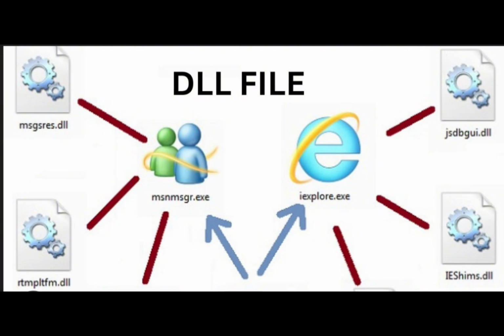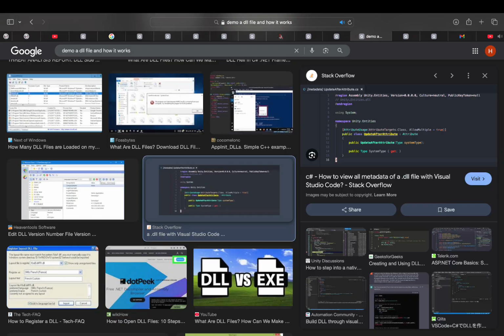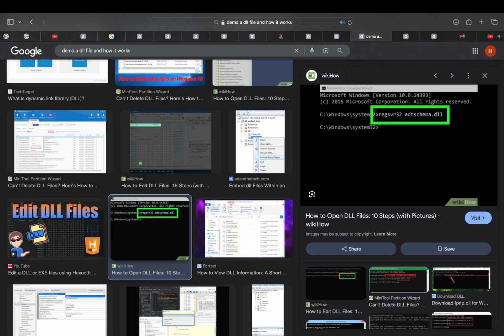September 29, 2025